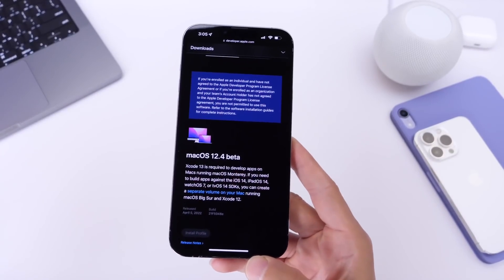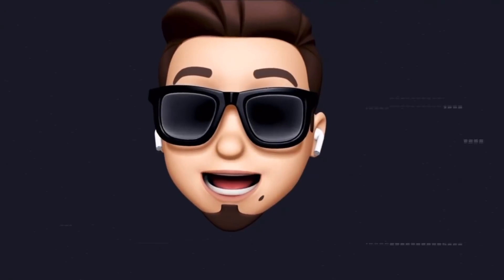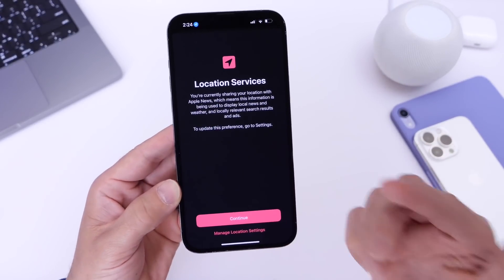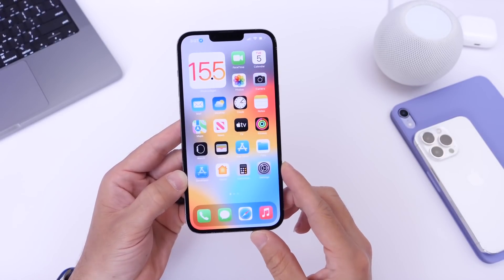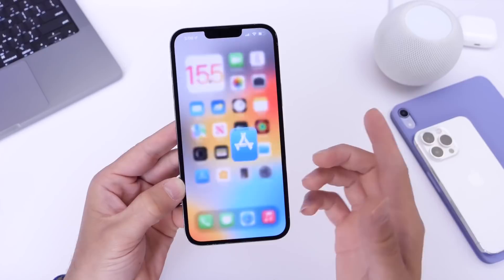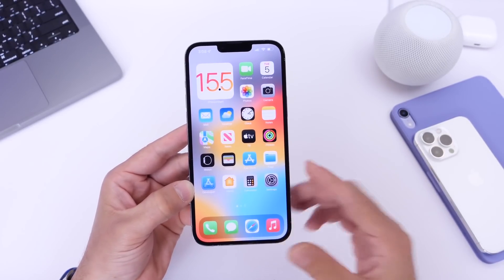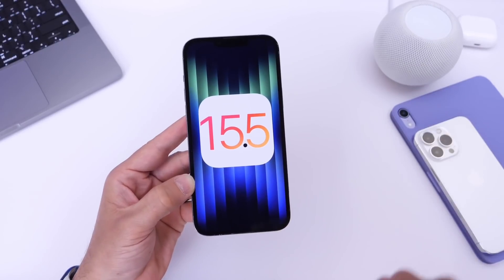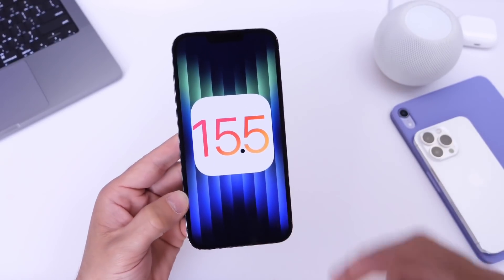iOS 15.5 Beta 1 Released With New Changes!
Social Media  🙌